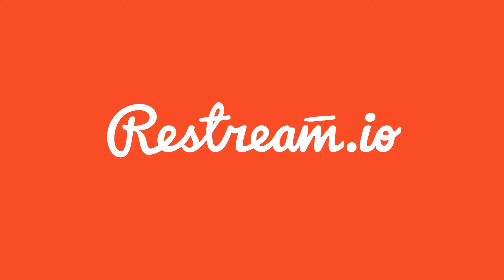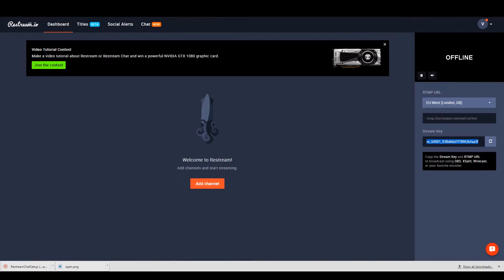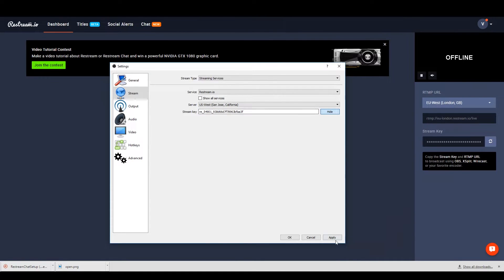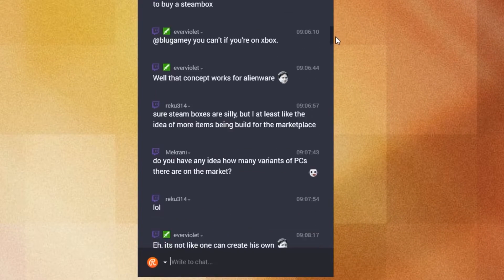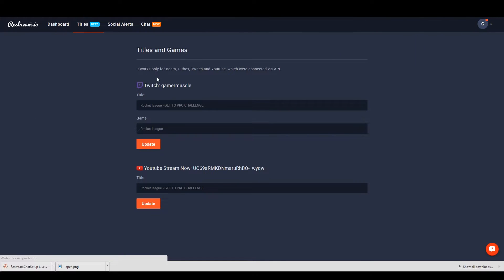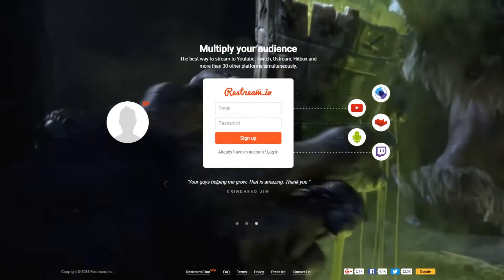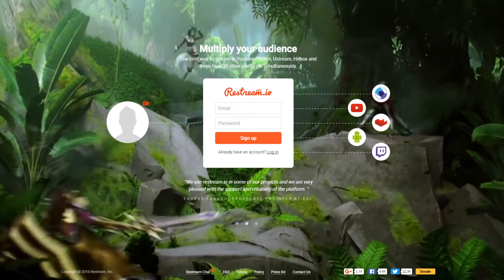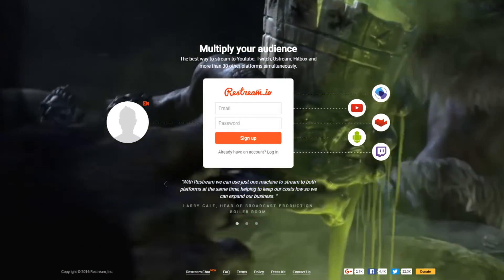How to stream to YouTube And Twitch at the same time - Guide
Good
- Free to use at the moment
- Works with OBS
- Fast to log into
- Wont melt your PC
- Tools to change titles on all platforms on a single page
- Only uses bandwidth of one stream
- Comes with Chat app to combine chats

Bad
- Still in beta
- Might change over time